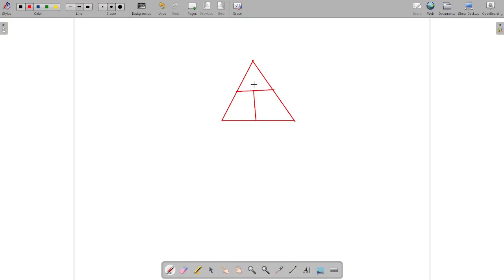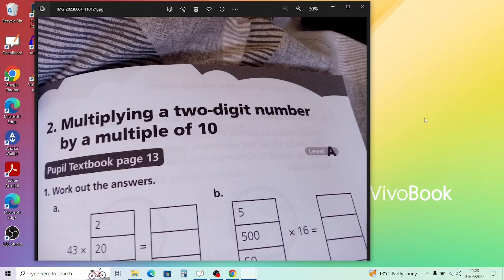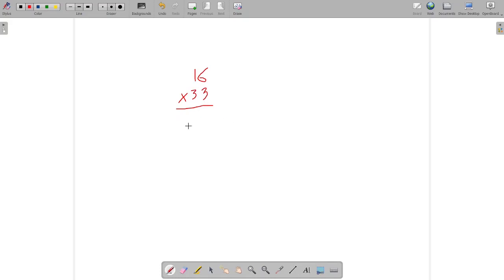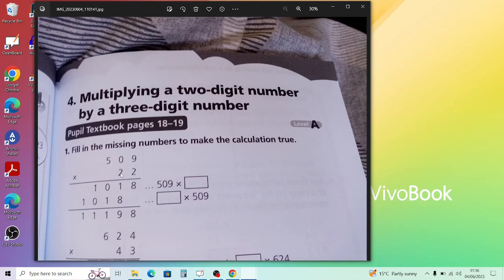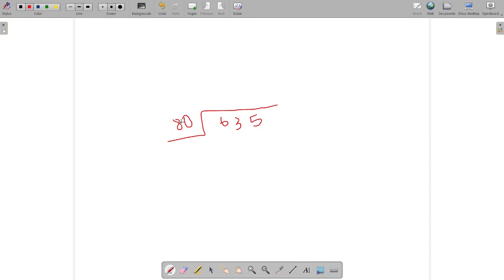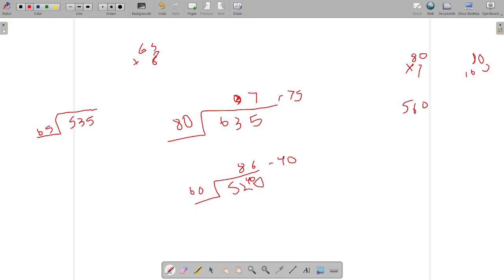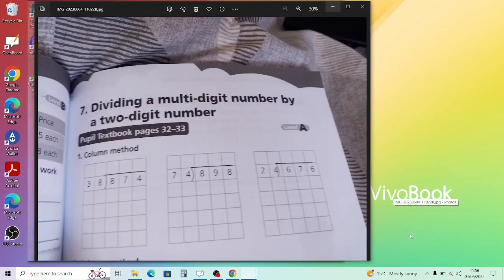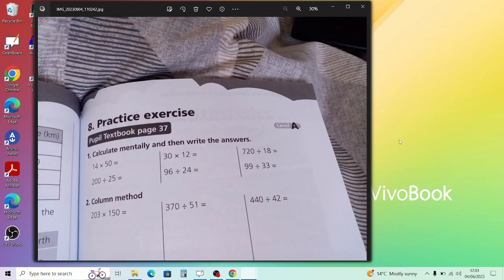Real Shanghai Mathematics Year 3 Book 3.2 Unit 2: Multiplying and dividing by a two-digit number